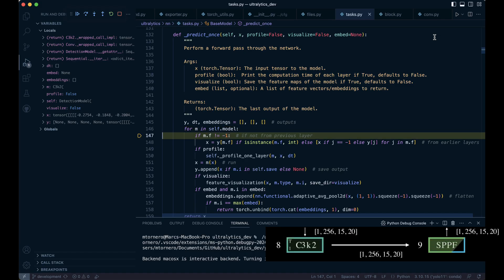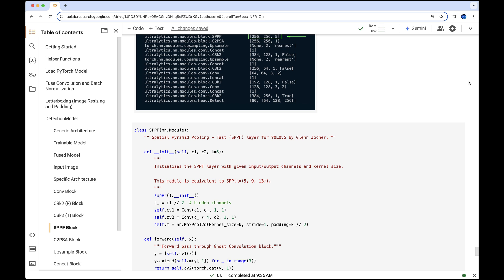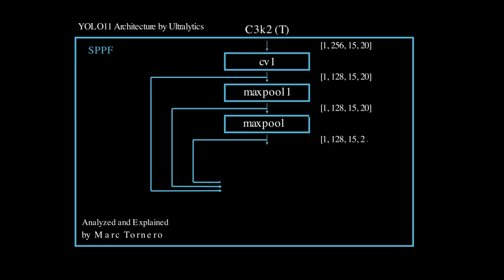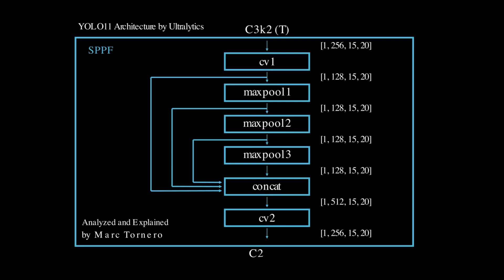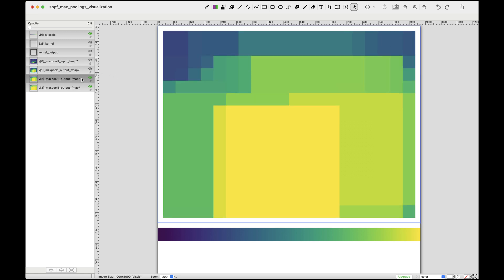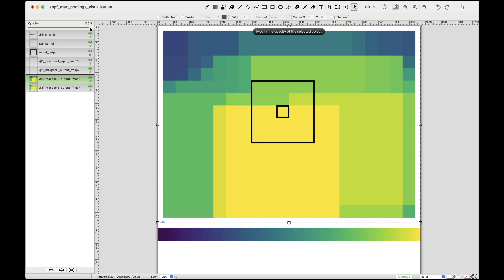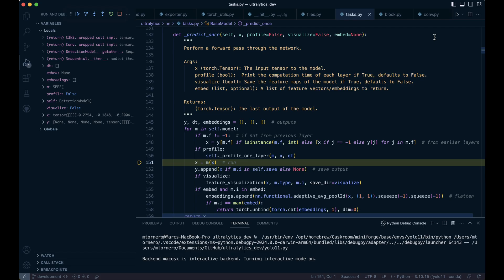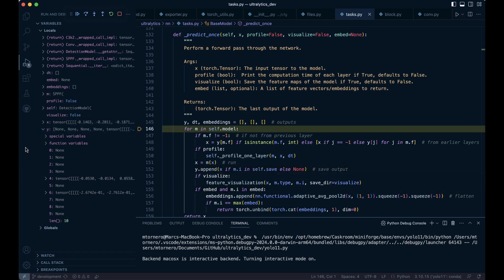11. SPPF Spatial Pyramid Pooling. YOLO11 (YOLOv11) Series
📔 Colab Notebook Companion (To expand on concepts, for hands-on practice, debugging, and to follow along with VS Code.)
🚀 In this video, we take a deep dive into the SPF block of YOLO11 and explore its role in enhancing object detection through multiscale feature extraction. We’ll break down how three max pooling operations improve spatial relationships, reduce resolution, and optimize computations, all while preserving crucial information for real-time applications.